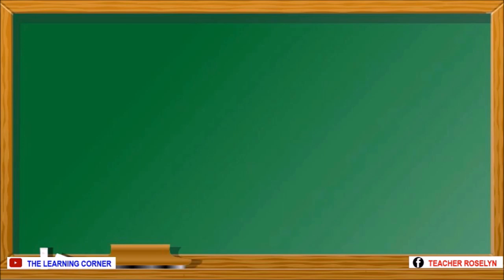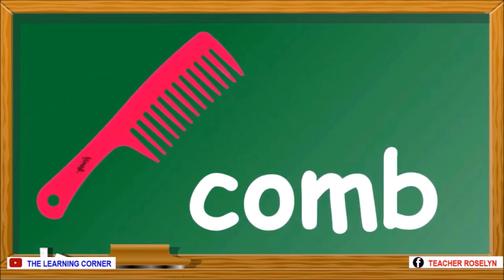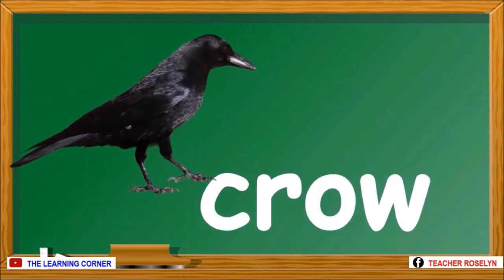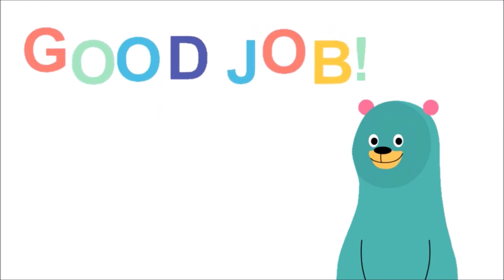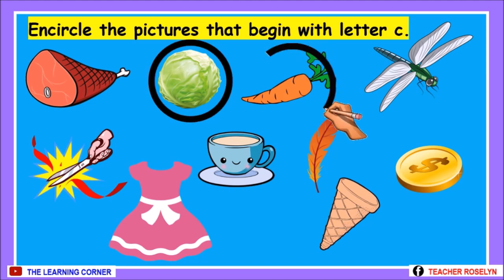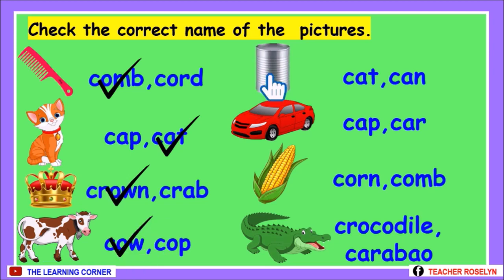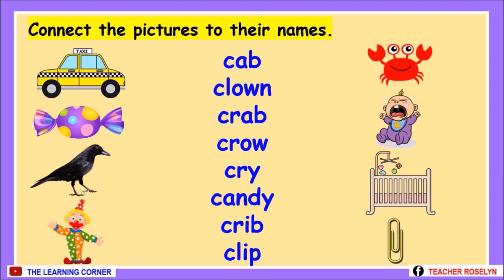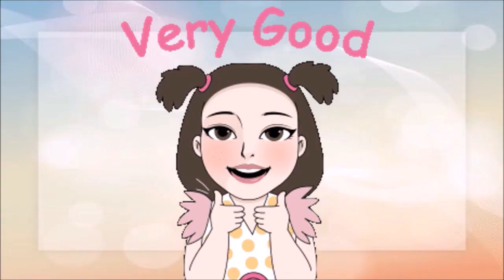Reading Lesson 1.8 - Letter C (pictures, syllables, words and exercises)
This video introduces the Letter C.

Want the PPT?
You may now avail the PowerPoint Presentation that I used in this video.
for details.